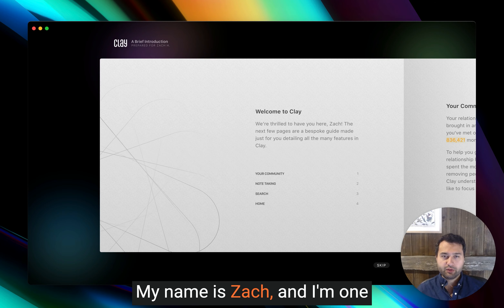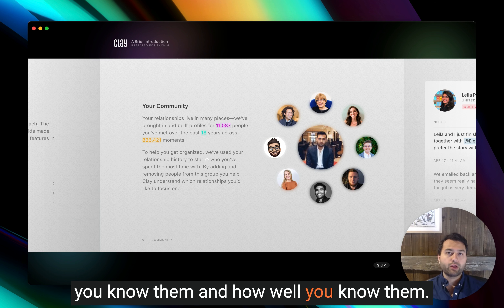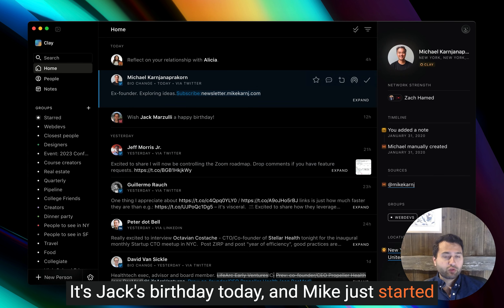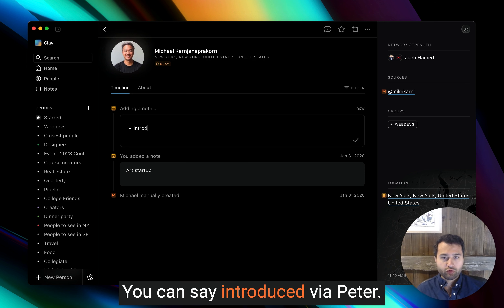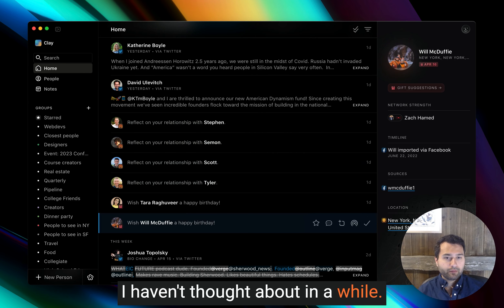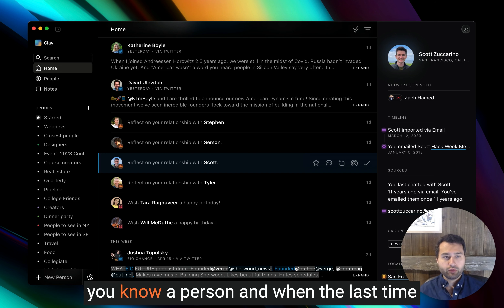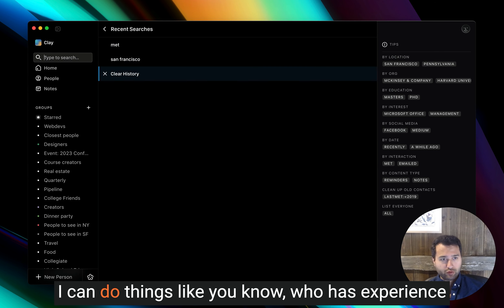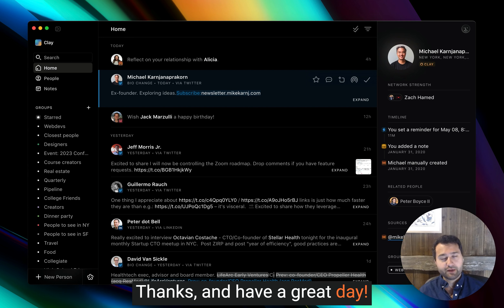Intro to Clay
Take a quick tour of Clay, and learn some tips and tricks! Clay is a beautiful and private home for your relationships, built automatically from your email, calendar, Linkedin, Twitter, and iMessage. Set reminders, take notes, and more.

💬 Join us on social!